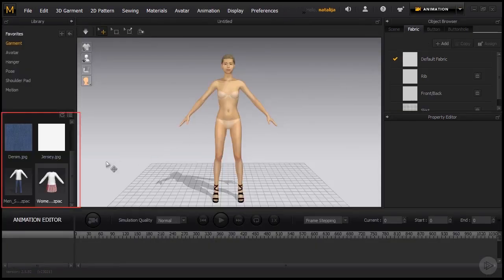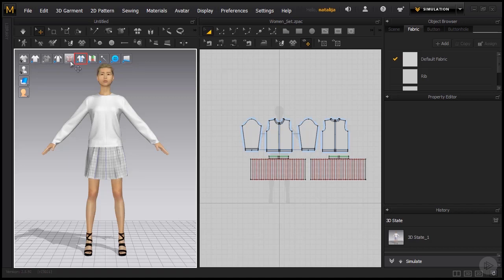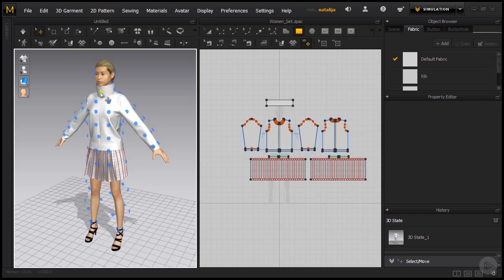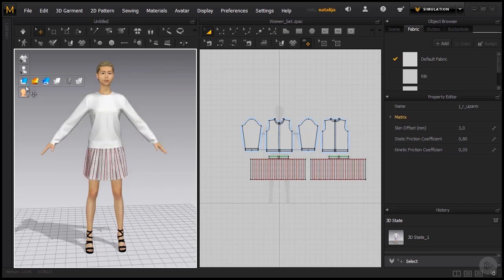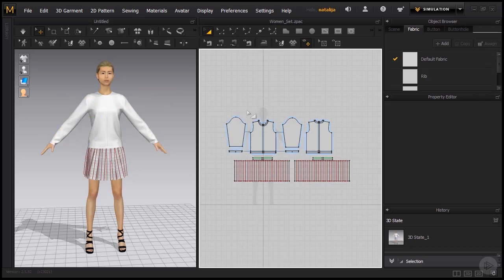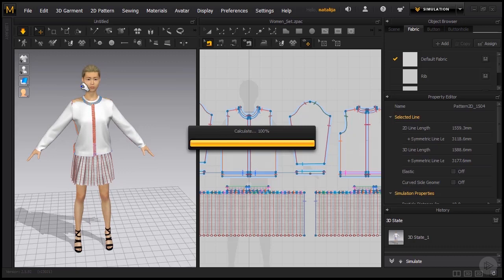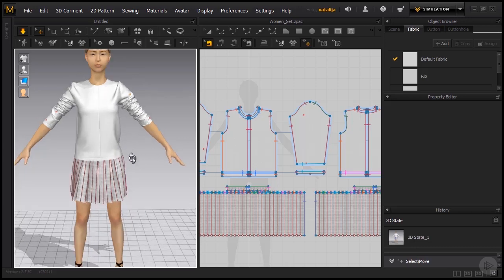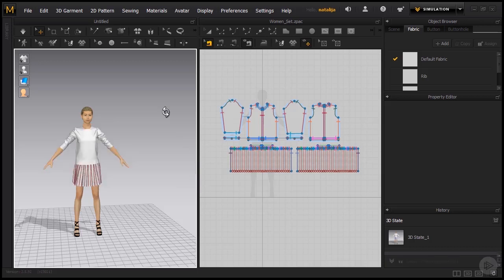آموزش مارلوس دیزاینر : تنظیمات لباس Marvelous Garment Settings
دوبله فارسی این آموزش Marvelous Designer را همین الان از سایت ما دانلود کنید